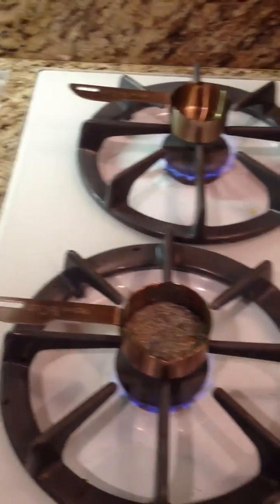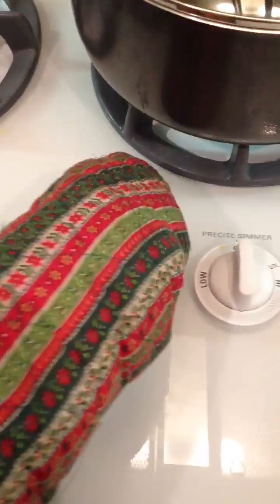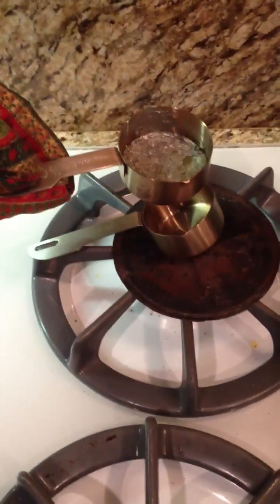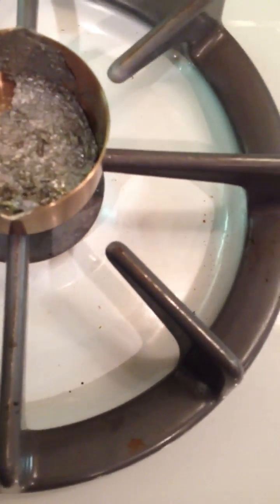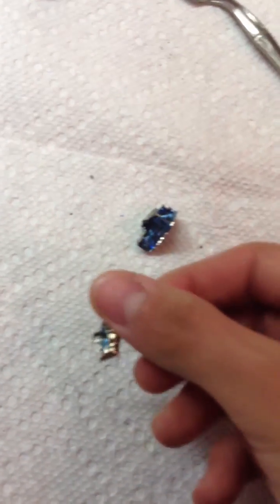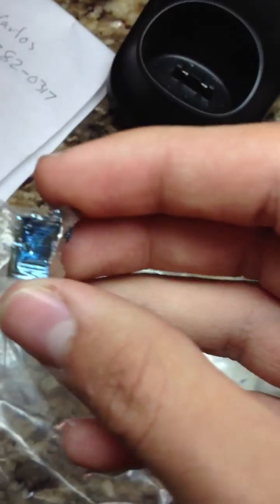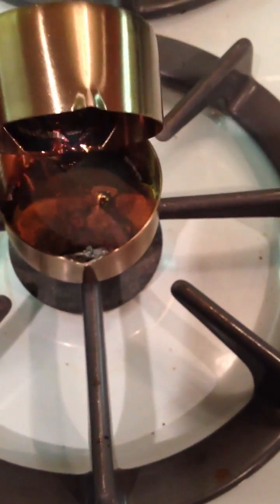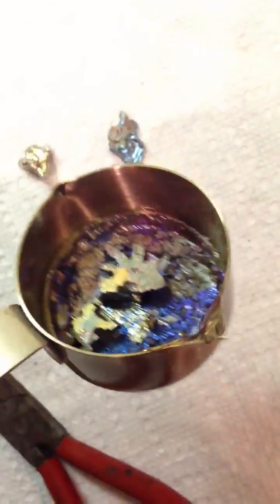Making bismuth crystals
Me ranting while I'm making bismuth crystals. Haha :)